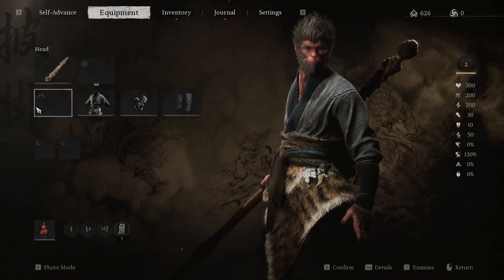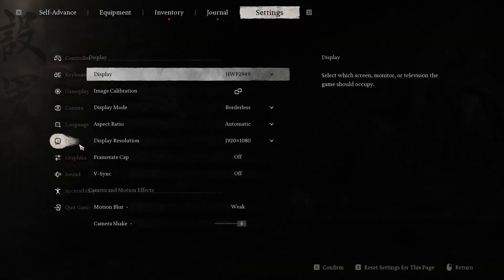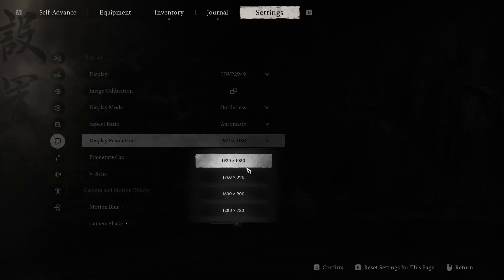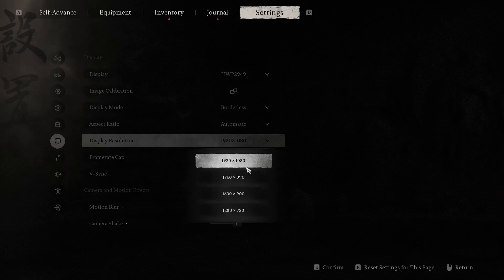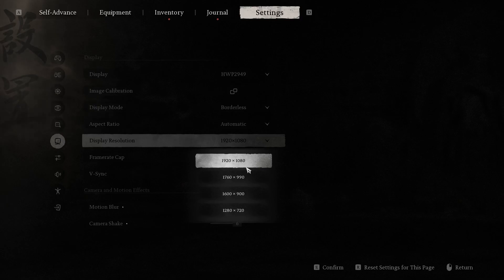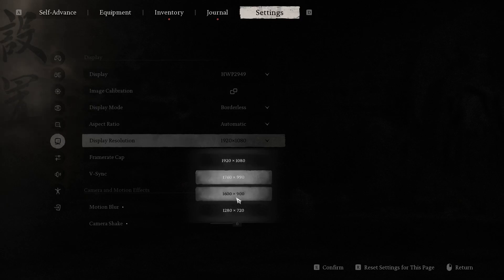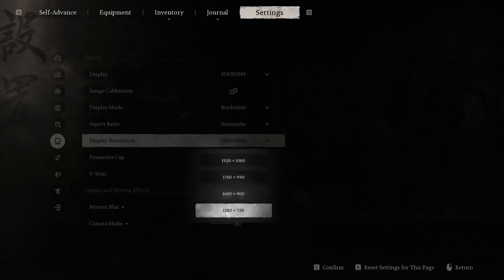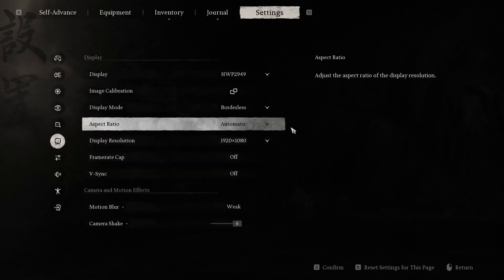How to Change the Display Resolution in Black Myth: Wukong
Learn how to change the display resolution in Black Myth: Wukong with this easy-to-follow guide. This video walks you through the steps to adjust your screen resolution settings, allowing you to optimize visual clarity and performance based on your monitor and preferences. Enhance your gaming experience by finding the perfect resolution for your setup.

How to increase the display resolution in Black Myth: Wukong? How can the video definition in Black Myth: Wukong be changed? How to adjust the graphical resolution in Black Myth: Wukong?